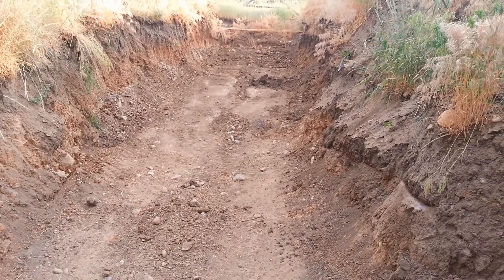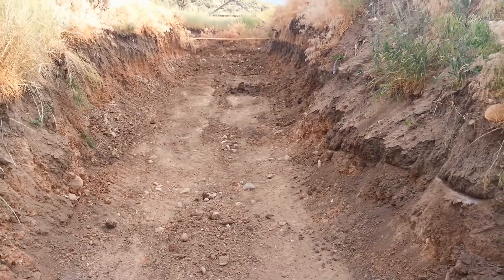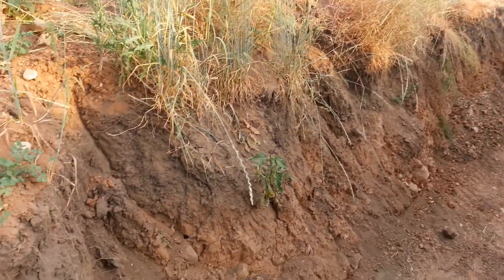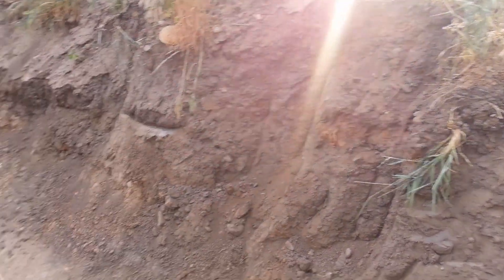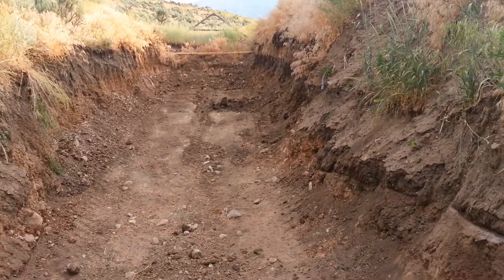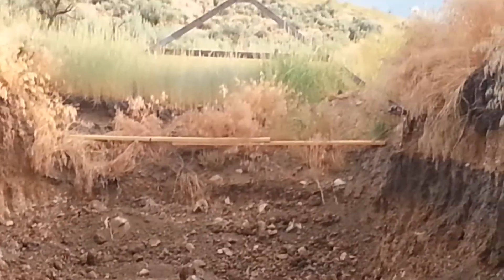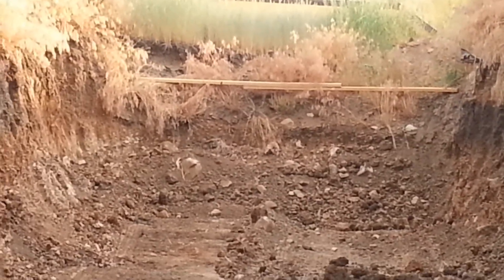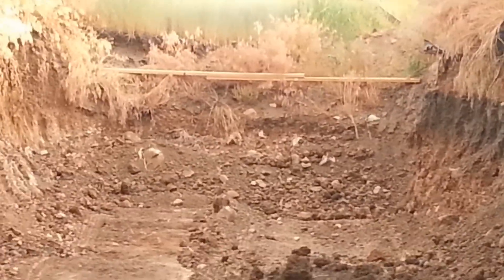Subterrainean Greenhouse Part 3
This is the third in series about building an underground greenhouse.